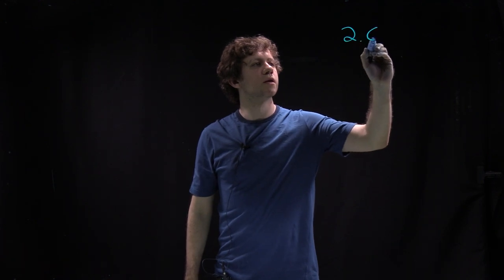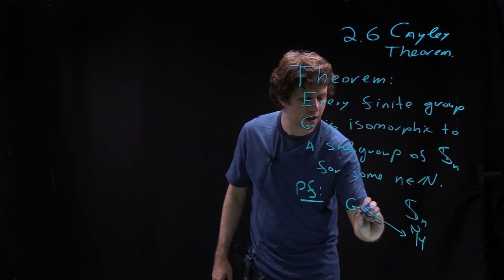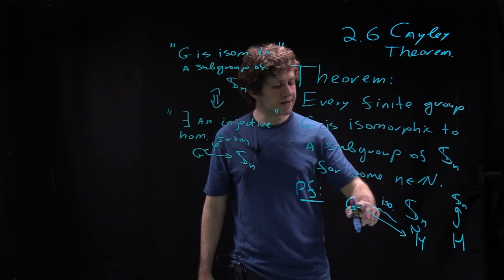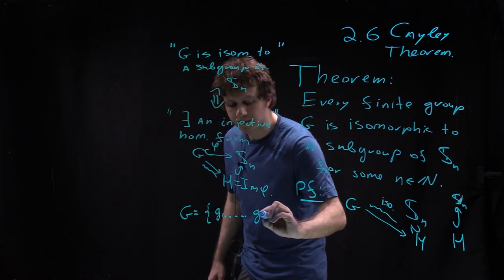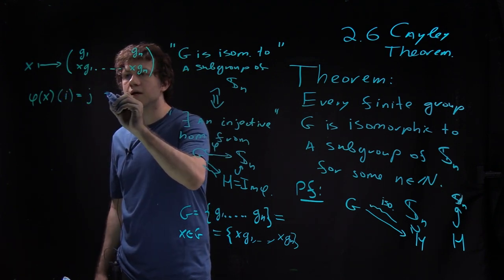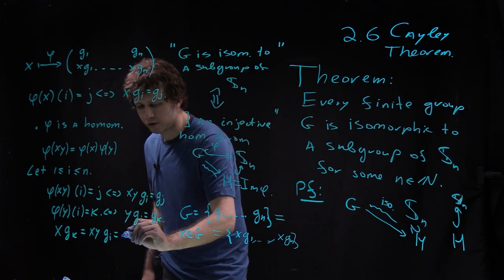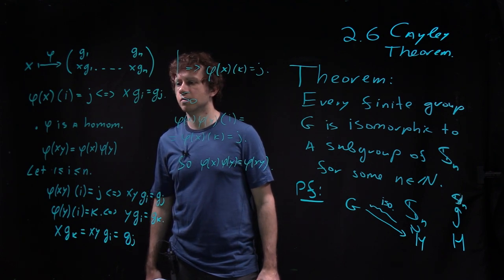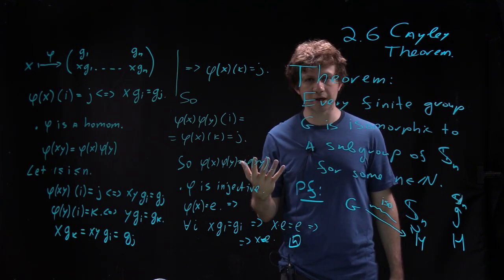Group Theory, lecture 2.6: Cayley Theorem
We prove Cayley Theorem